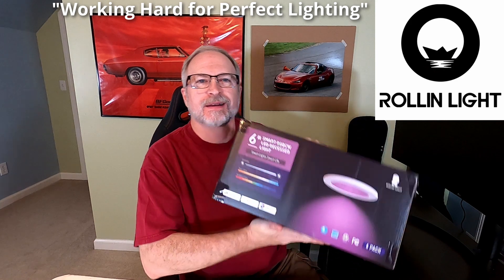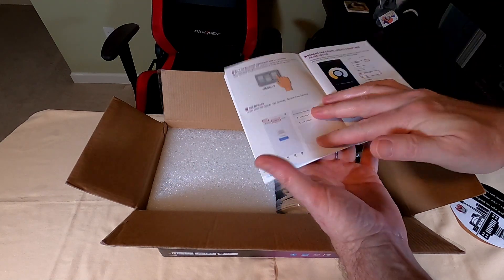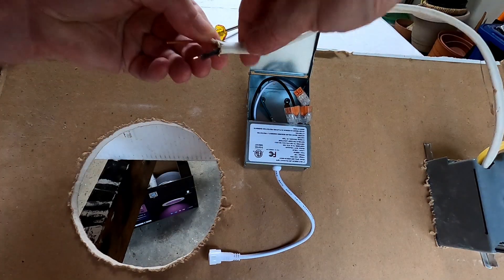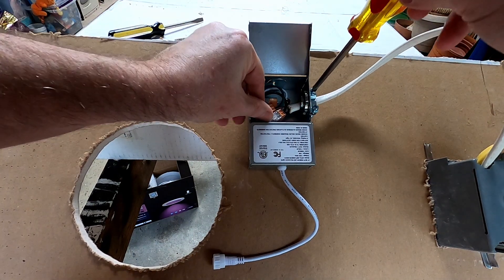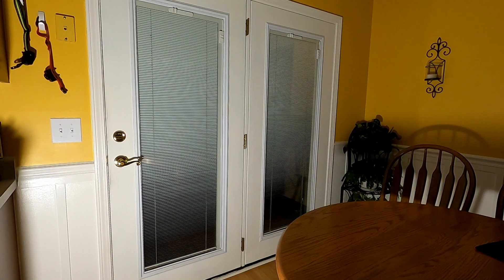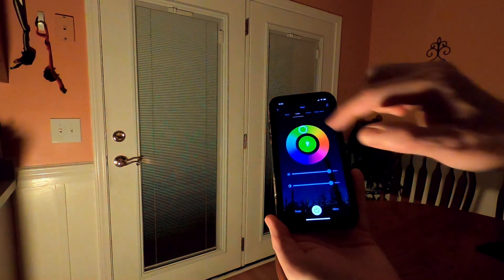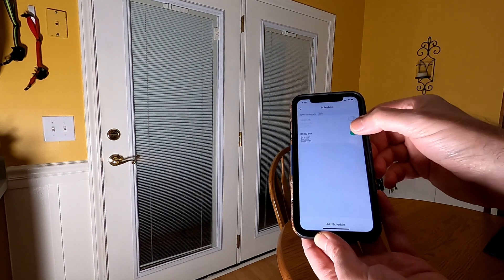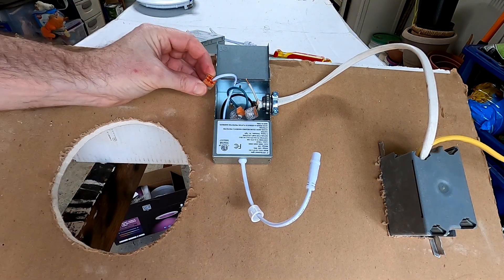Smart LED Recessed Lights by Rollin Light - Easy install and I show the main features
I review the key light features, how to install the lights, and show some of the basic Smart Life app features with these really cool Smart LED Recessed Lights by Rollin Light.
Link to Rollin Light Smart Recessed Lights
Chapters:
00:00 Intro & Unboxing
03:30 How to wire
07:48 App control & some features
12:51 Only 12 lights per router?
13:58 Closing
14:36 Bonus: Do connectors hold?